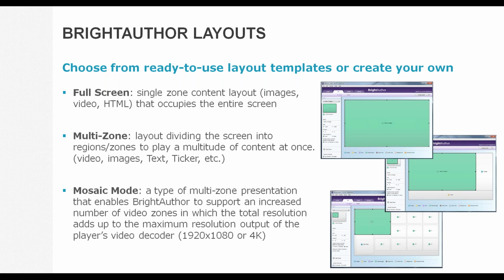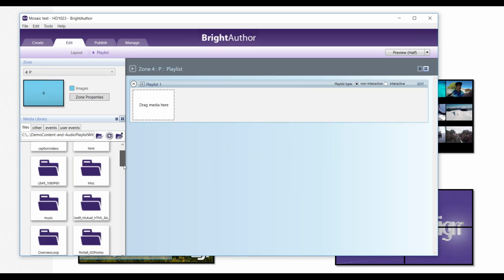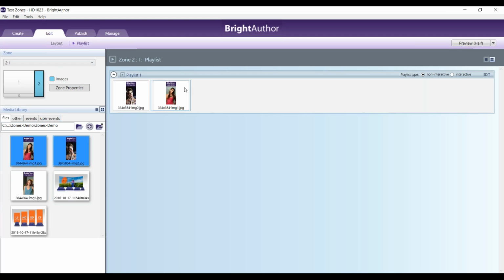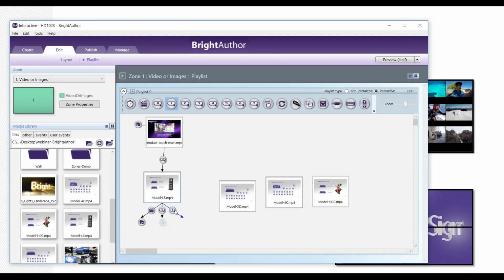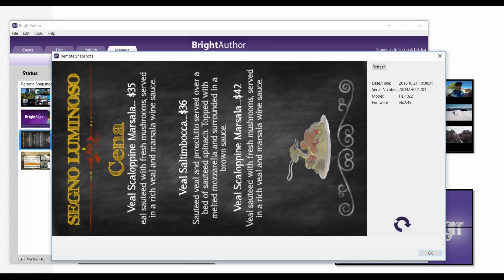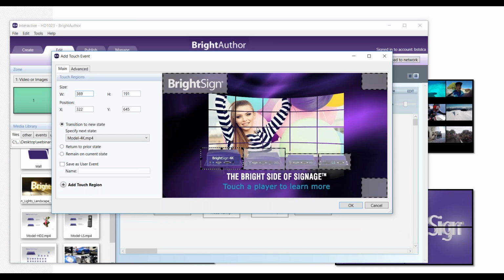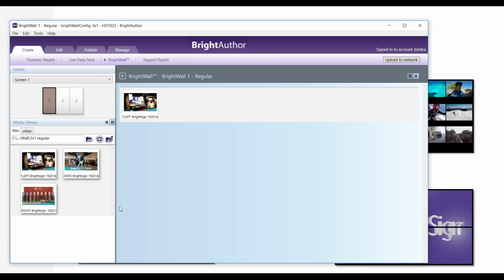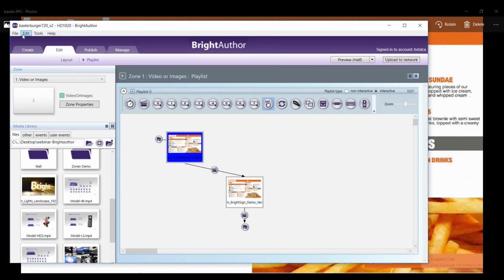BrightAuthor 4 6 Overview